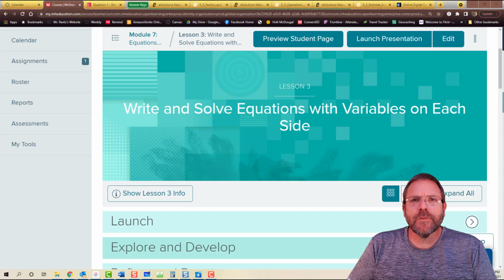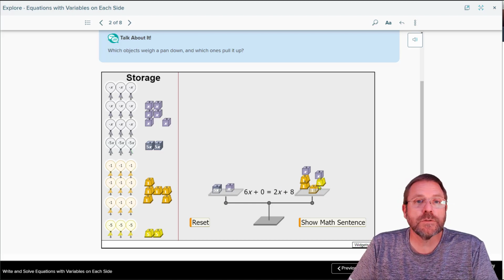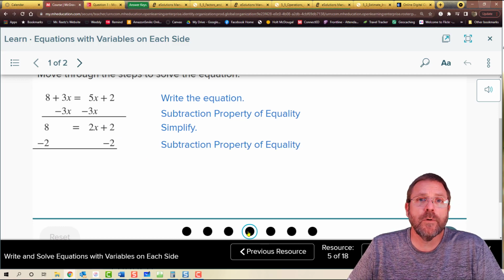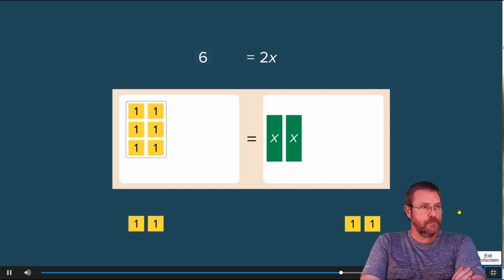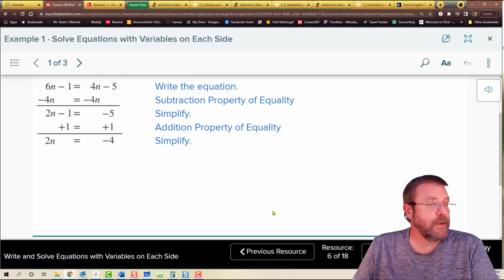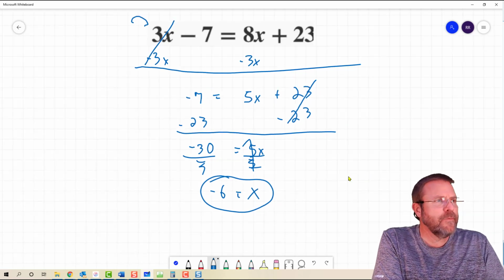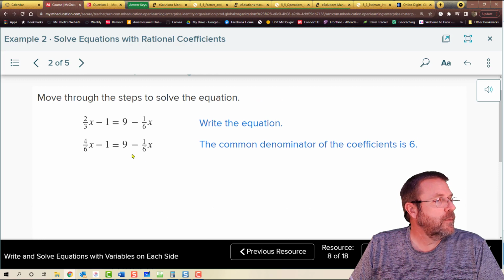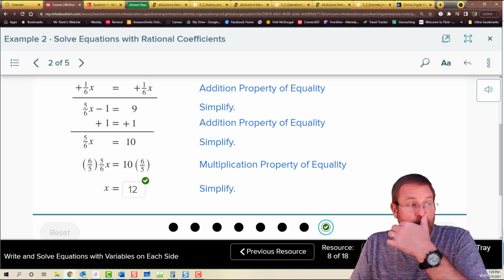7-3 Write and Solve Equations with Variables on Each Side (Part 1)